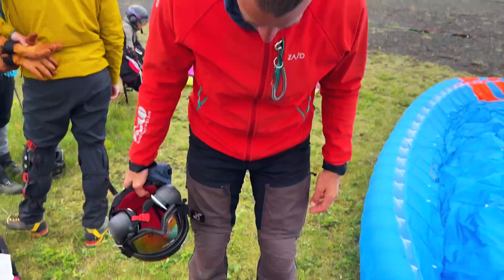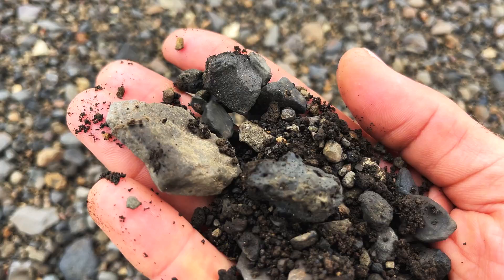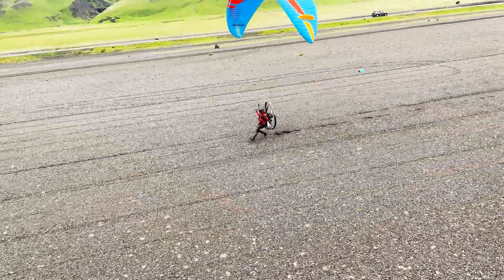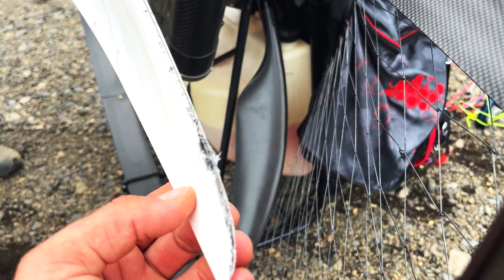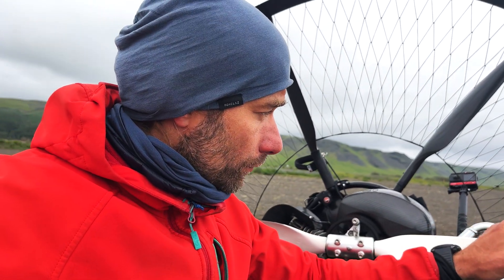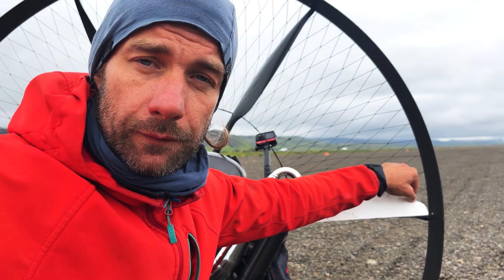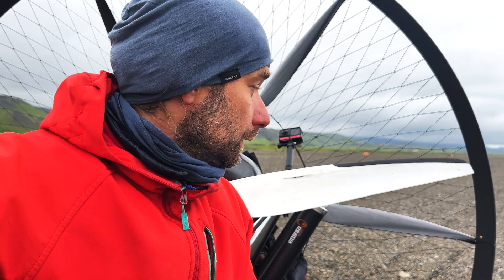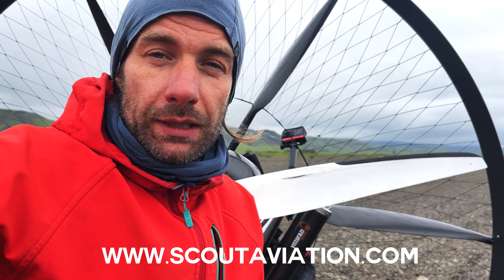Trying to destroy this propeller - footdragging sand, gravel and big rocks.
This is the first in-flight adjustable propeller for paramotors in the world.
And the first prop with rubber protective leading edge.

PROTECTIVE LEADING EDGE:
We have developed a new propeller with special protective leading edge to increase its durability and resistance to stone impact. We tested it doing footdrags and even hammering nails into wood and breaking bricks. Although that was fun it did not say how much better it is.

Now we are doing a real-life and fair comparison. One blade of the prop was with the protective leading edge and the other was standard. I footdragged 15 kilometres of sand beach in Iceland from Dyrholey to Skogar and then footdragged the gravel airfield in Skogar twice to see how much abuse it can take.
Watch this video till the end to see the difference between the standard and the new prop blade.

FIRST VARIABLE PITCH PROP FOR PARAMOTORS:
The same propeller incorporates another innovation.  This is the first in-flight adjustable propeller for paramotors in the world. At adjusts pitch automatically based on the flight regime. Low pitch for full power at high RPM, high pitch for best economy at cruise.